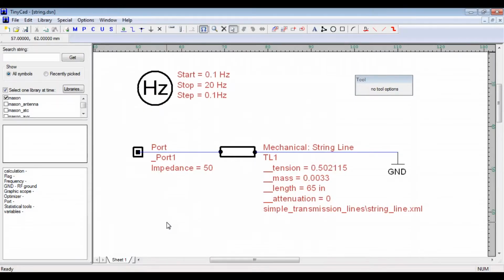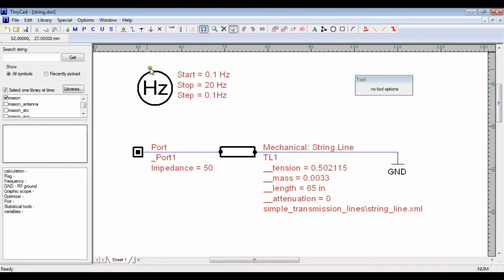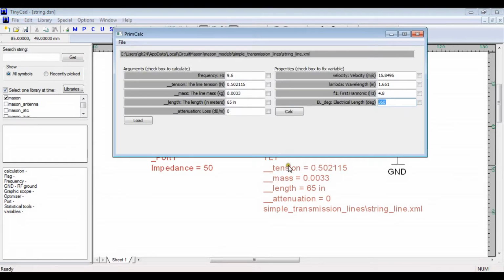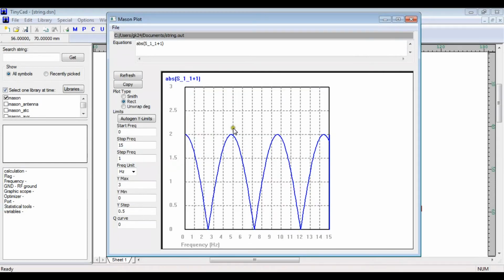Standing Waves on Strings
Demonstration of mechanical standing waves on a string.  Part of the Circuit Mason project